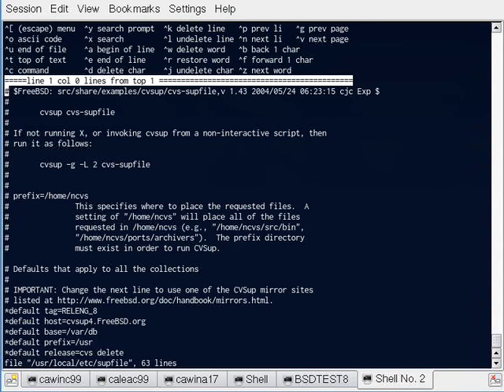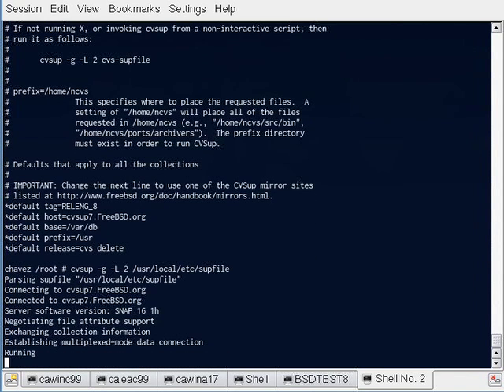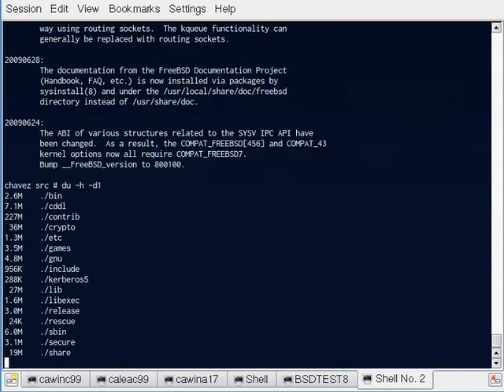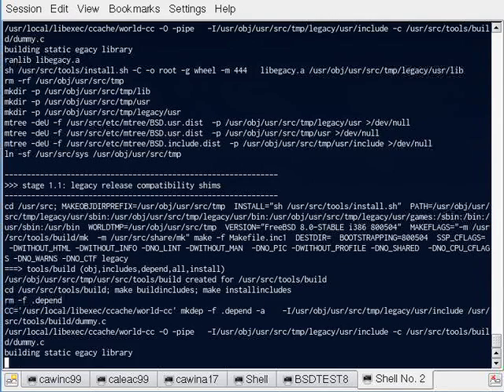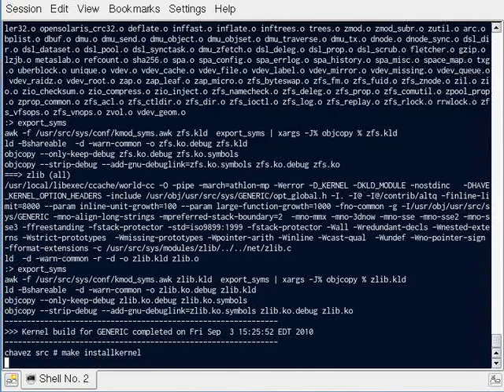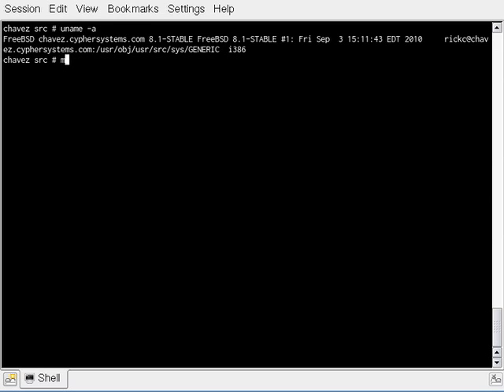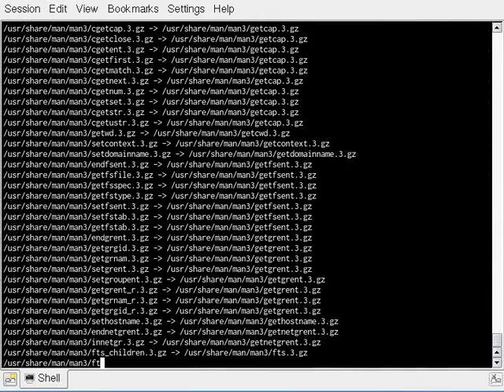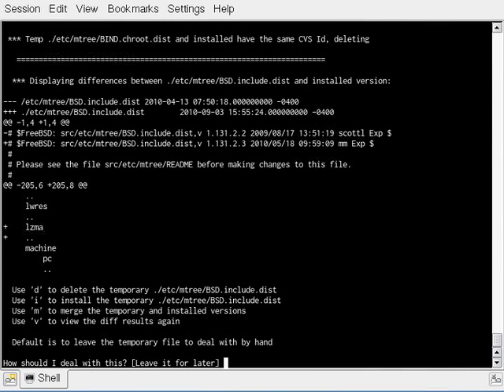Updating FreeBSD Kernel and Base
A quick video how-to - upgrading BSD from 8.0 to 8.1 using cvsup.